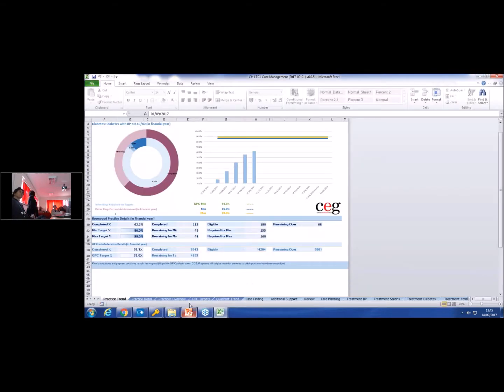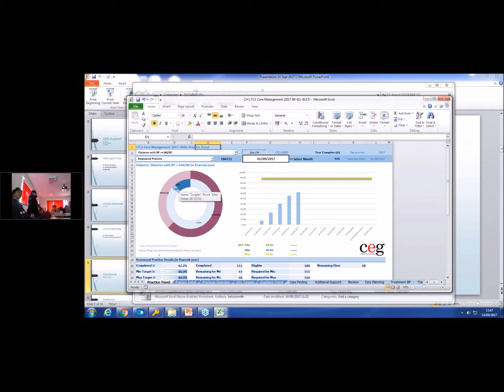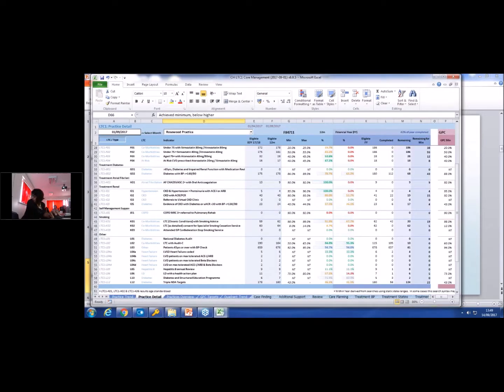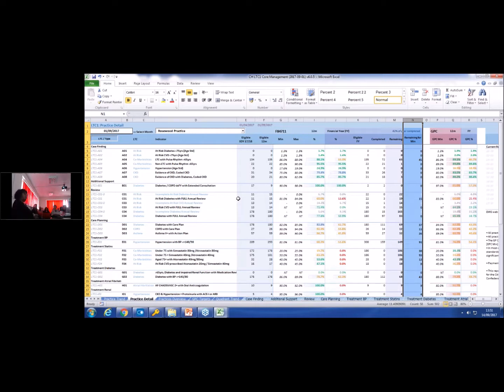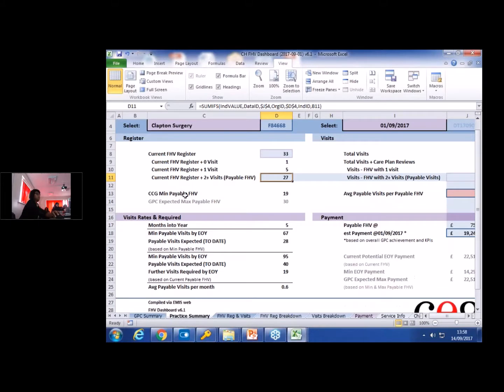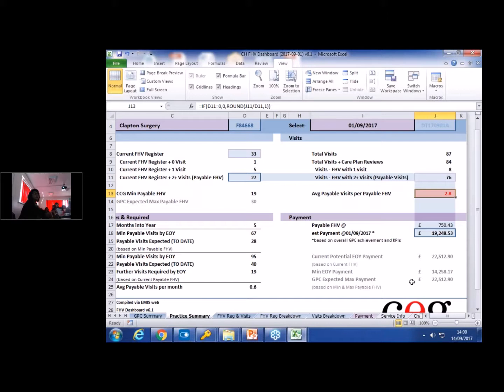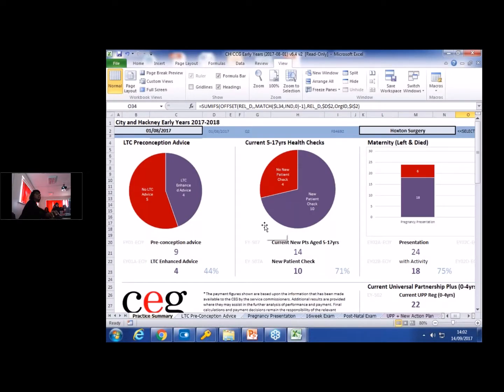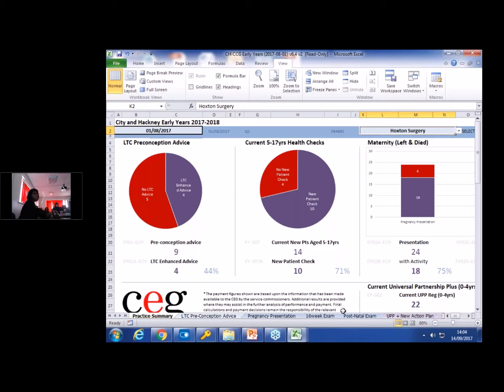CEG Support Tools Workshops Dashboard